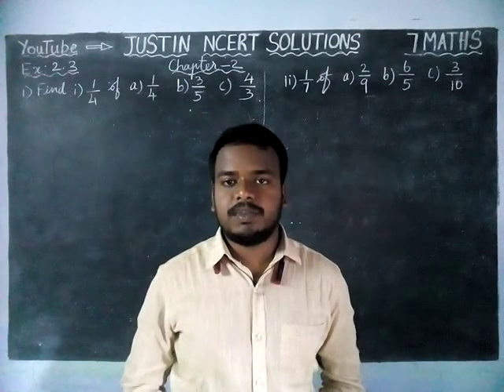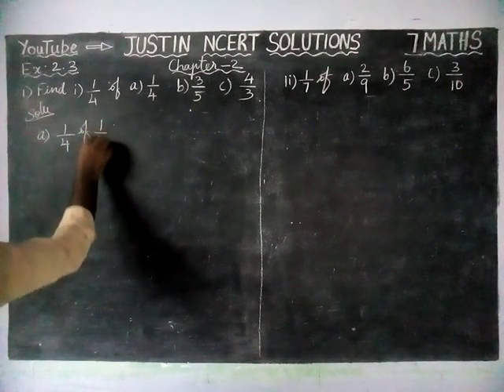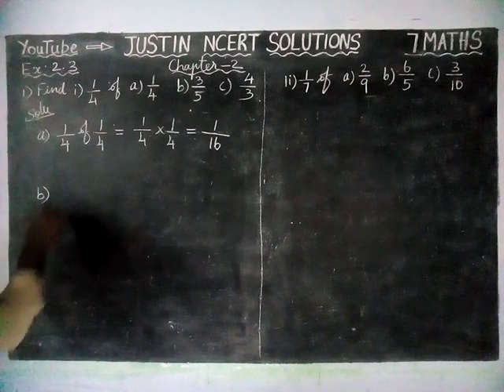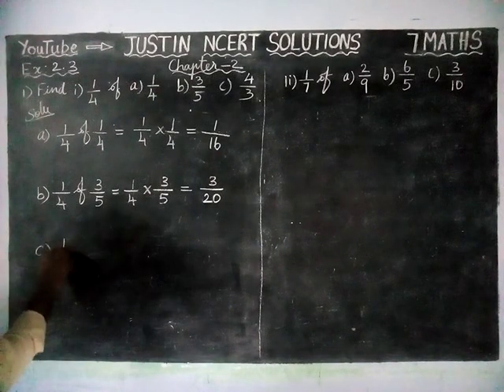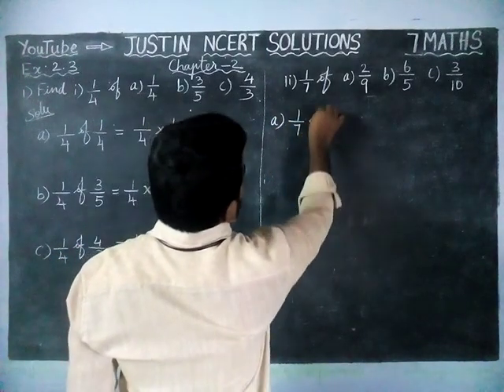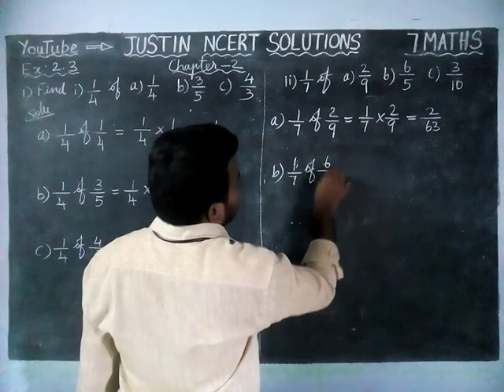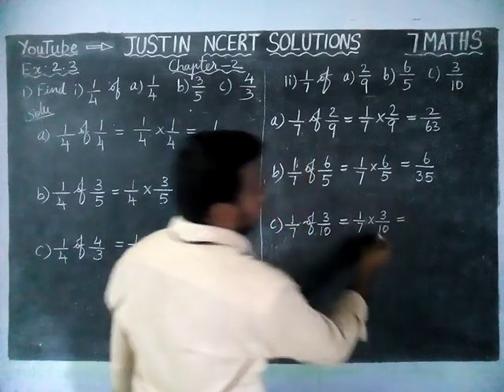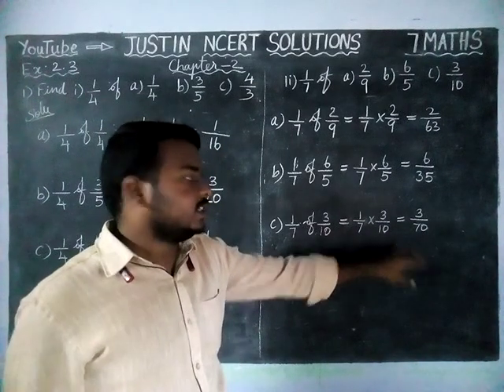Chapter 2 Ex.2.3 Q.No.1 | CBSE Class 7 Maths Solutions | JUSTIN NCERT SOLUTIONS